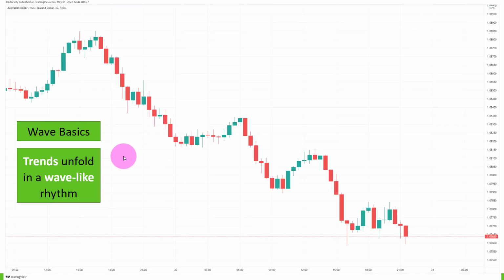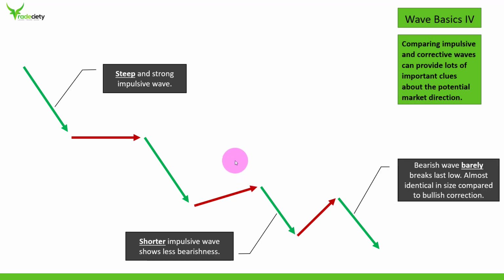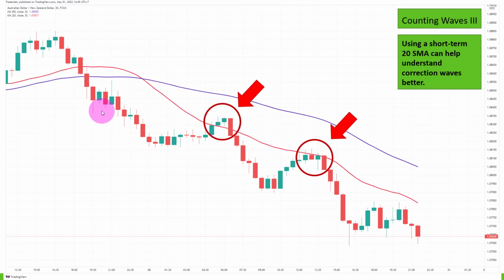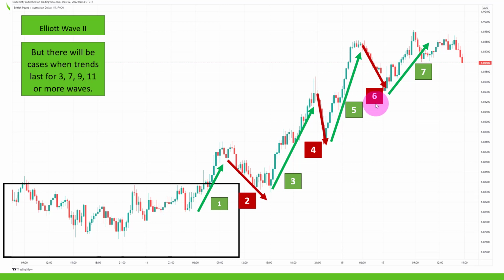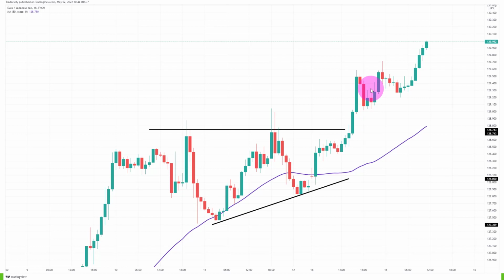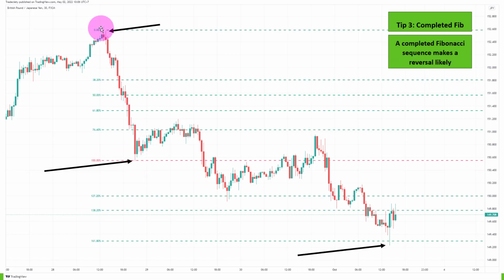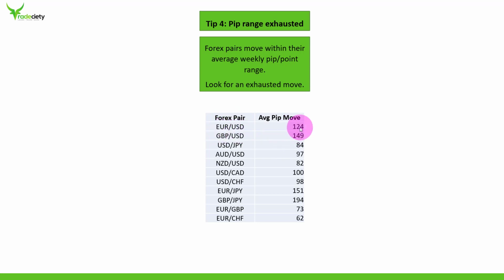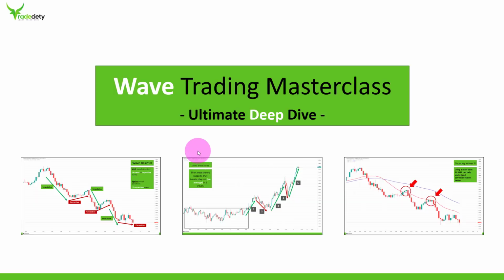Wave Trading Masterclass - learn wave trading like a pro